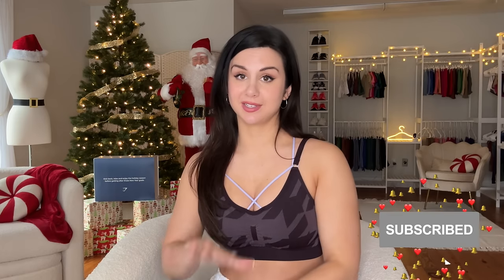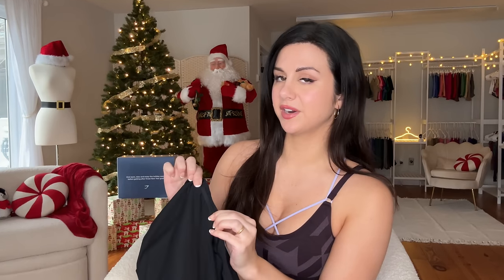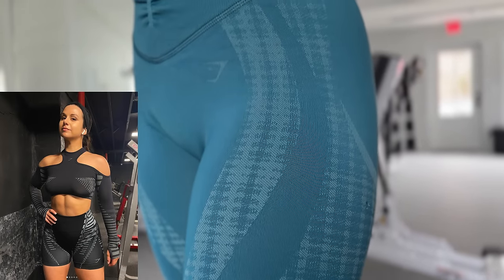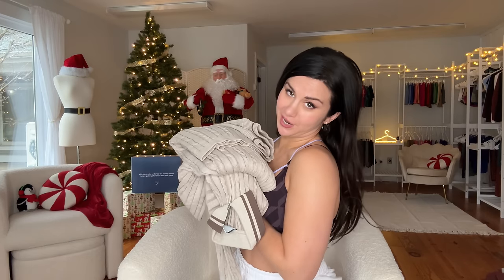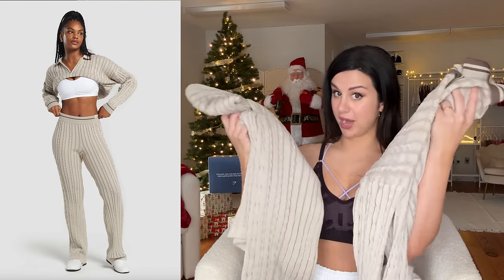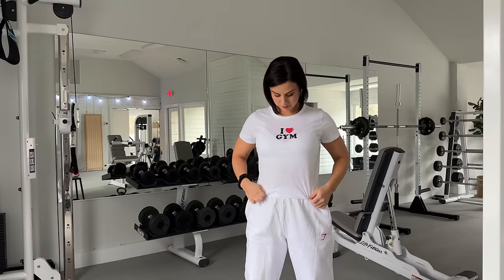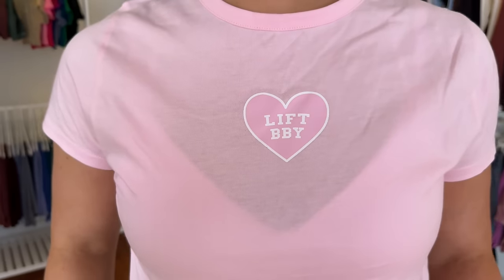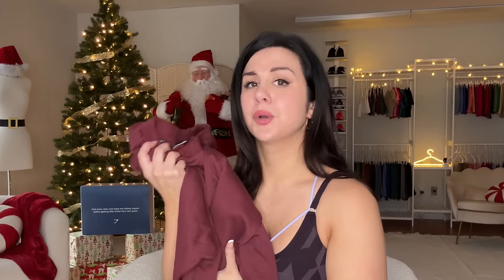LIMITING?... NEW GYMSHARK APEX LIMIT TRY ON HAUL REVIEW + REST DAY, GRAPHICS, AND MORE!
Hi Loves, welcome back to the channel! Today, we're looking at the new Gymshark Apex Limit leggings and sports bras! This set is releasing 12/28, but we're also looking at a ton of graphics, the Rest Day Cable Knit sweater and pants, and some sports bras!

Chapters-
Intro- 0:00 - 0:39
Gymshark Apex Limit Leggings- 0:39 - 7:45
Gymshark Apex Limit Sports Bra- 7:45 - 9:09
Gymshark Rest Day Cable Knits- 9:09 - 13:34
Strappy Bra- 13:34 - 14:49
Graphics- 14:49 - 19:44
Outro- 19:44 - 21:14
♡ MY MEASUREMENTS ♡

Weight: Approx. 130 lbs (59 kg)

Bra: 34 B

Bust: 31" (78.74 cm)

Underbust: 27" (68.5 cm)

Waist: 25" (63.5 cm)

Hips: 39" (99 cm)

Thigh: 21" (53 cm)

Inseam: 25" (63.5 cm)